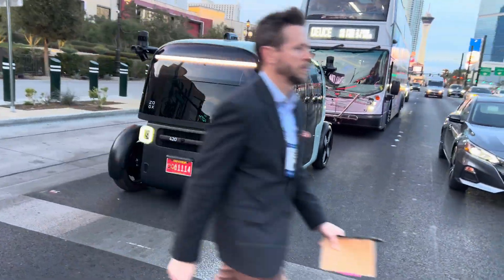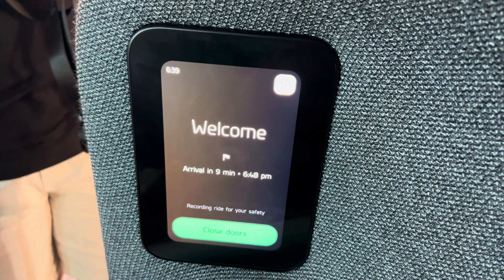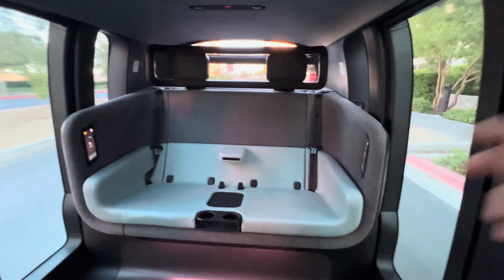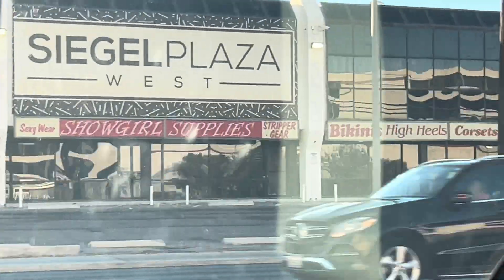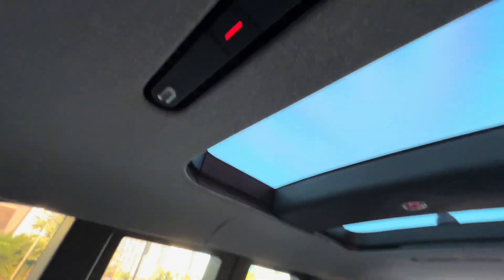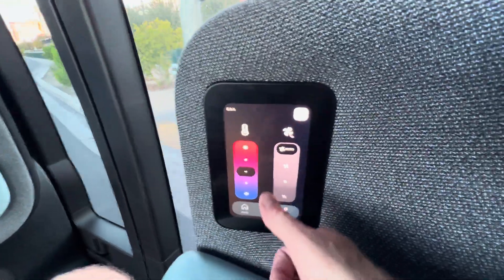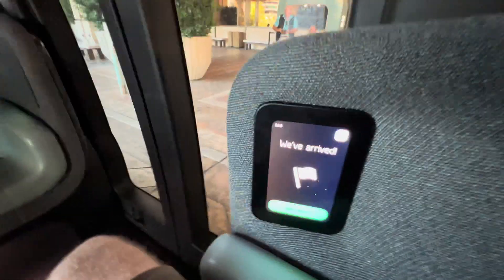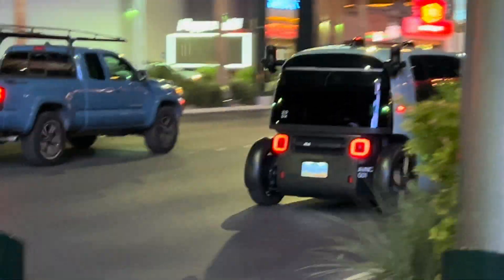ZOOX Autonomous Taxi Ride Review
The Zoox autonomous self driving robotaxi is an electric powered vehicle that uses radar and LiDAR and cameras to navigate itself through city streets and acts as a taxi. The Zoox company is introducing these new autonomous self driving taxis to the Las Vegas area, and they are planning to expand them to other areas as well. In this video, I take a ride in a driverless Zoox autonomous self driving taxi and show you what it is like. They have built a lot of safety features into their taxi, and I felt safe as the Zoox autonomous self driving taxi drove me around the city. They say it is not a car. It is a Robotaxi. If you want more information, here is a link to the Zoox website.

Timestamps
:00 Introduction
:30 demonstration of how the passenger controls in the Zoox autonomous taxi work.
1:27 Zoox electric taxi test ride
3:20 Safety features
5:39 Conclusion